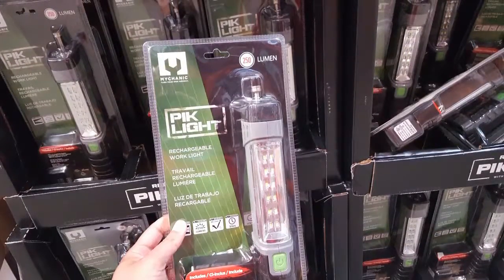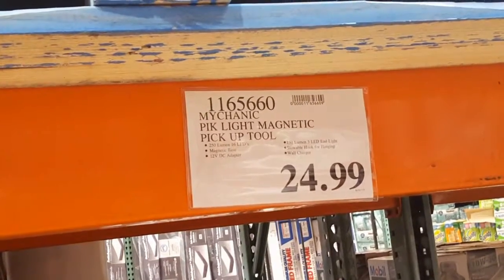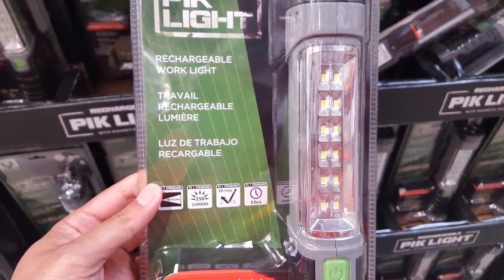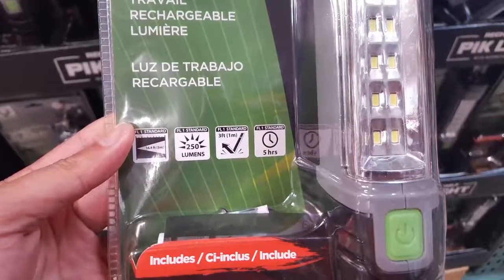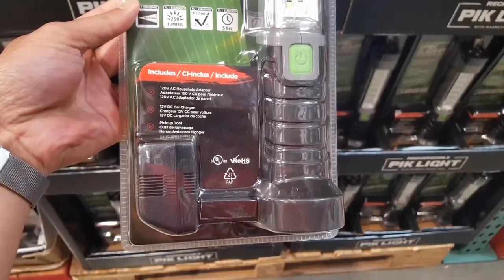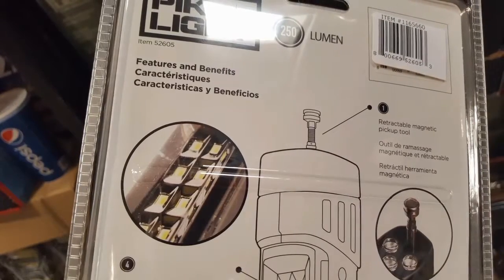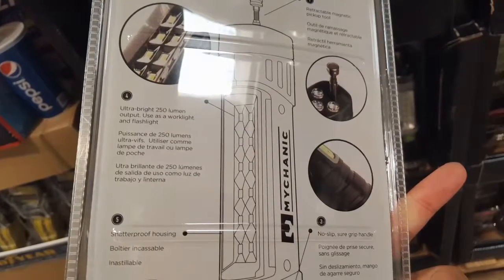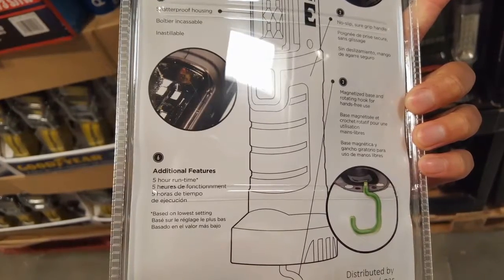Costco! Pik Light Magnetic Pickup tool LED light $24!